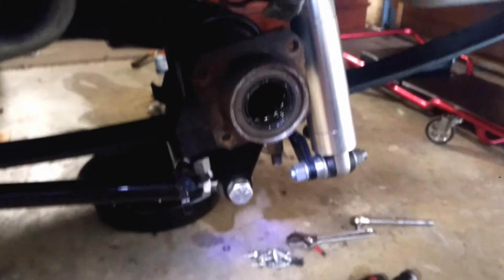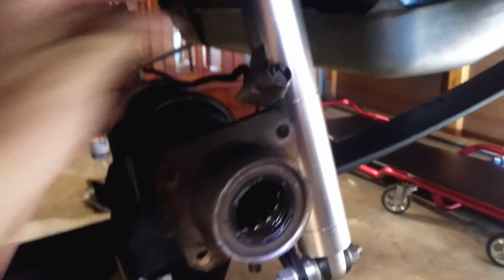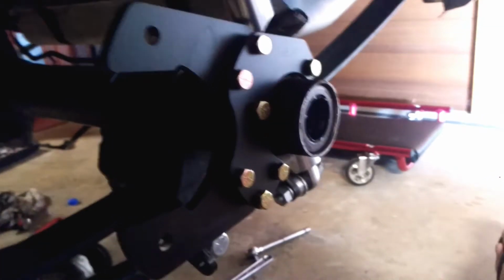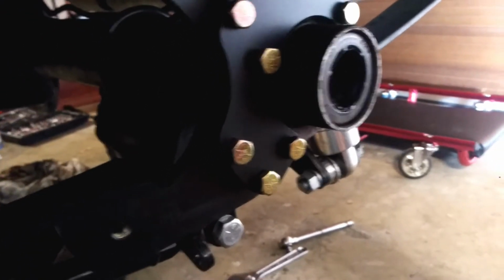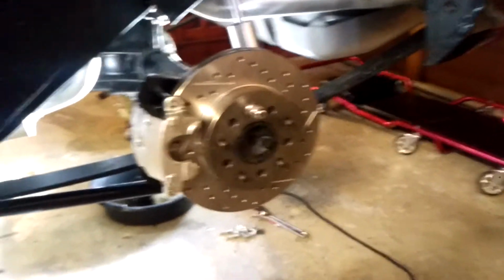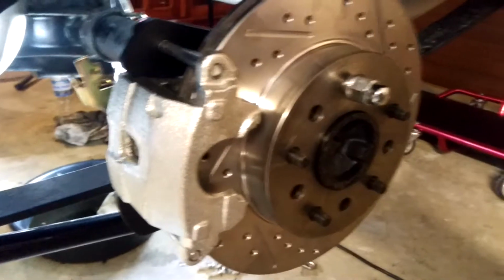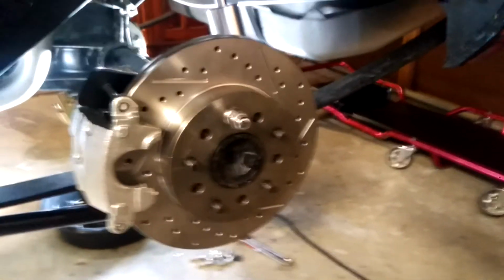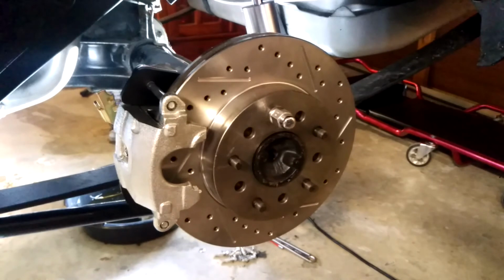Disc Brake Hardware Install On GM Axle - Rear Disc Brake Conversion Pt3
Part 3 of a rear drum to disc conversion on my 69 Camaro.
Brake Kit purchased from EBay. Unbranded but identical to "The Right Stuff" kit.